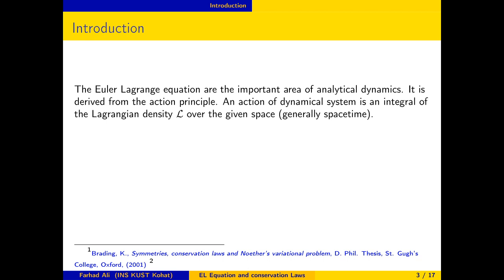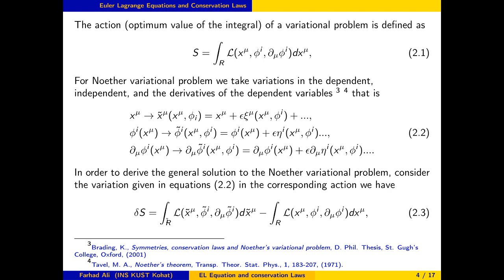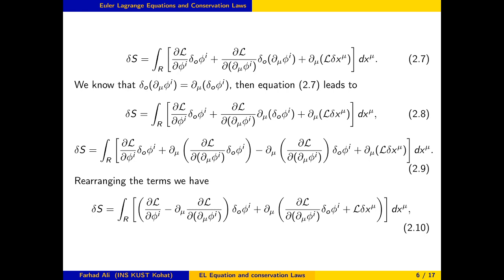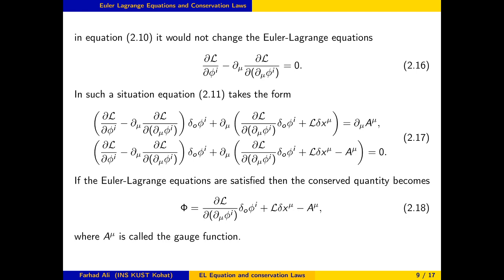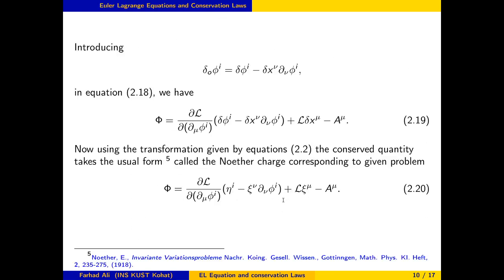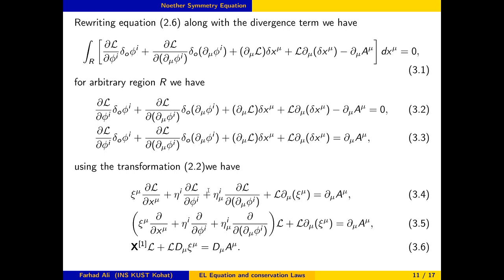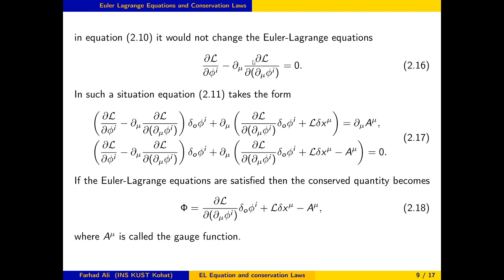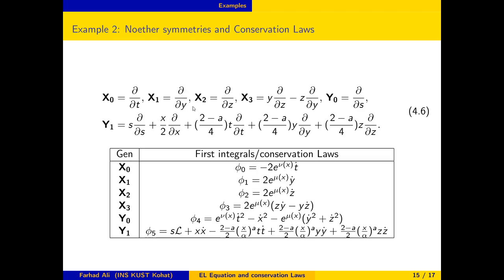Analytical Dynamics, The derivation of Euler Lagrange Equations | 461-1 | by Farhad Ali